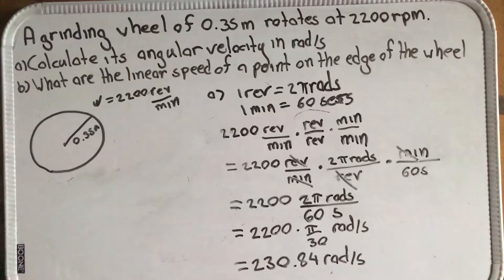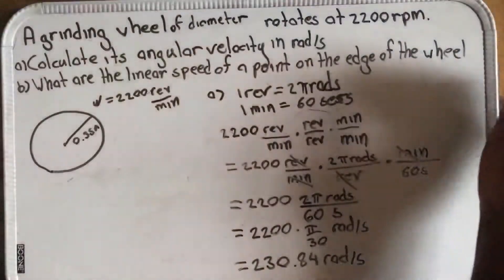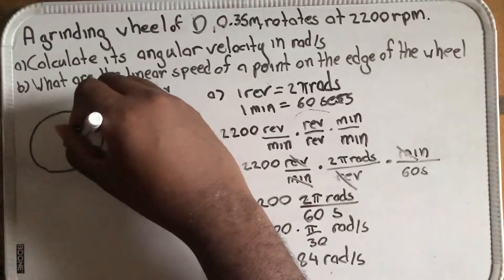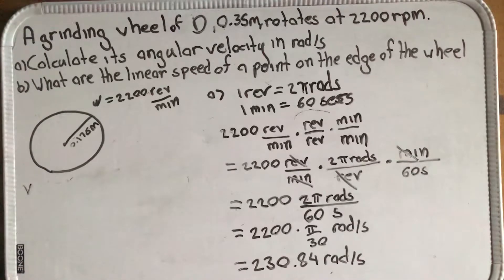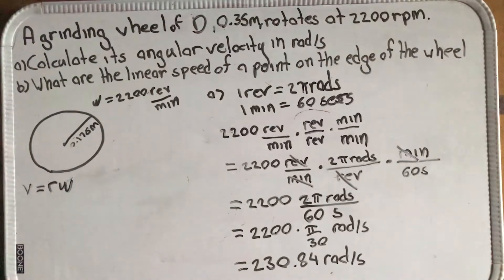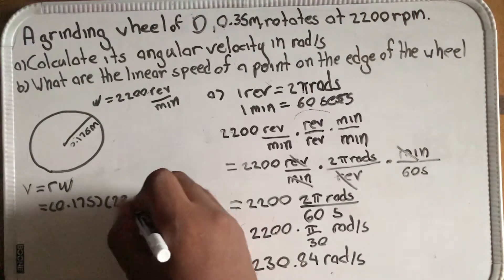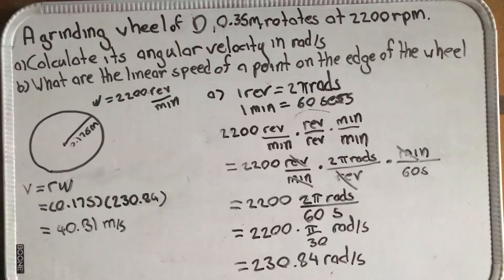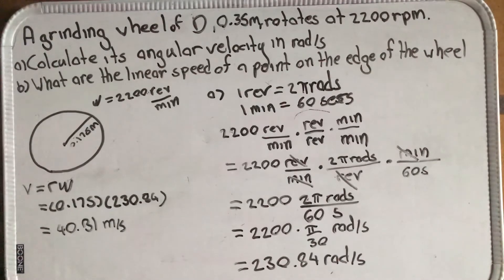Rotational Motion/Kinematics Problem 1 Pt2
A grinding wheel of diameter 0.35m rotates at 2200 rpm. What is it’s angular velocity in rad/s and what is the linear velocity of a point at the edge of the grinding wheel ?